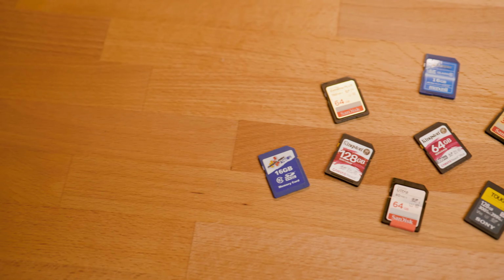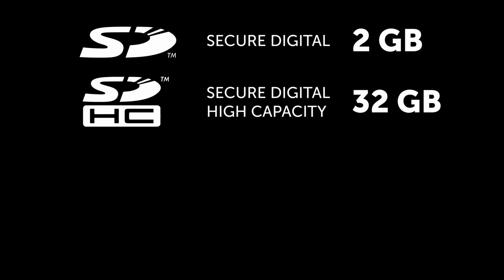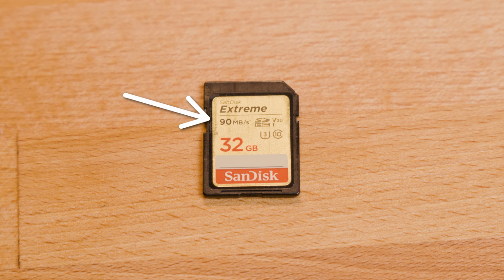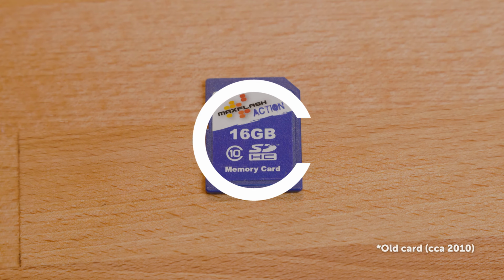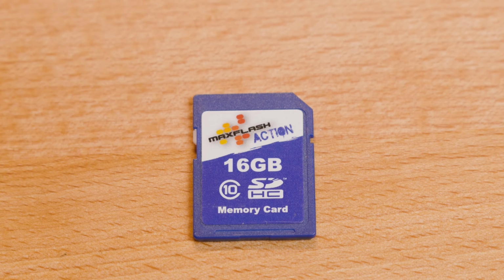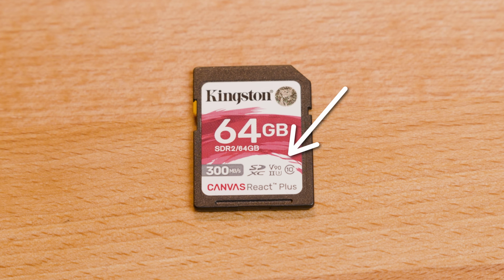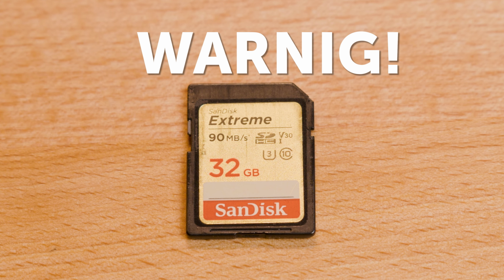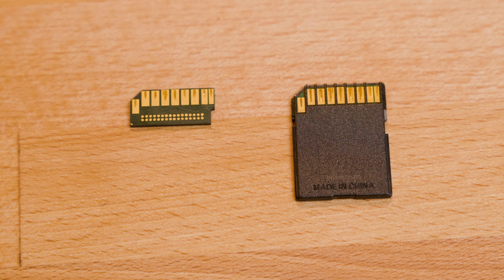Choosing the right SD card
Although it may not seem like it, choosing the right SD card is important. Do you know what all the symbols on SD cards mean?